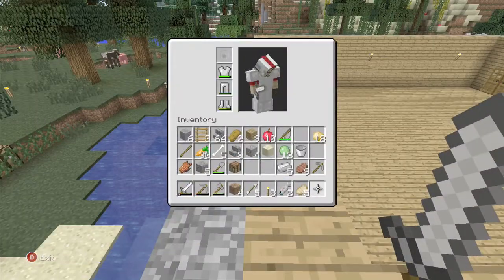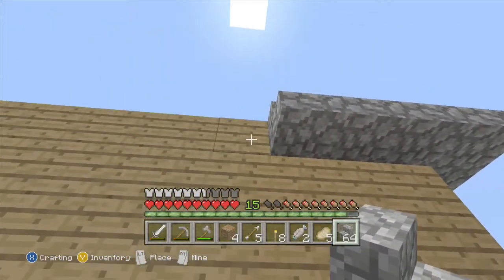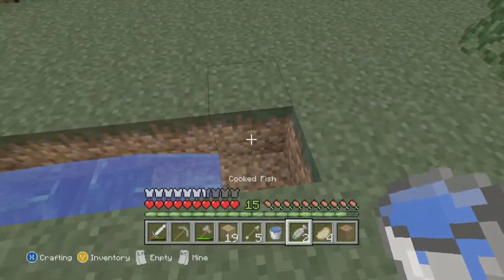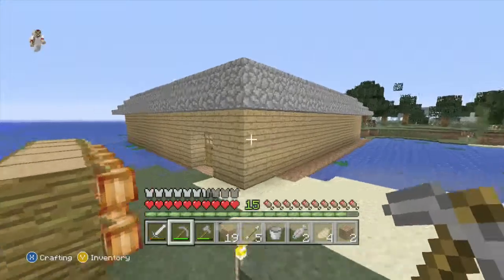minecraft lets play mining n framing